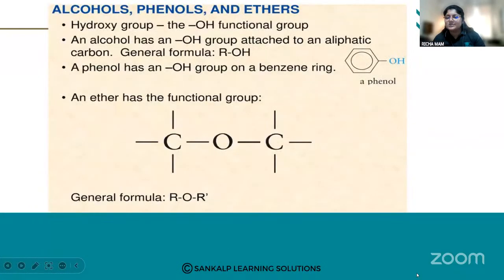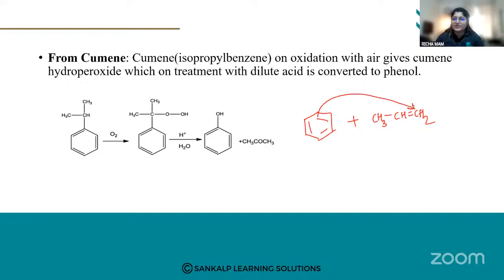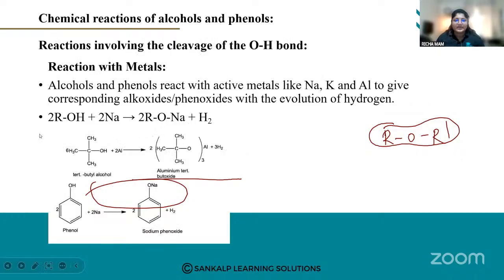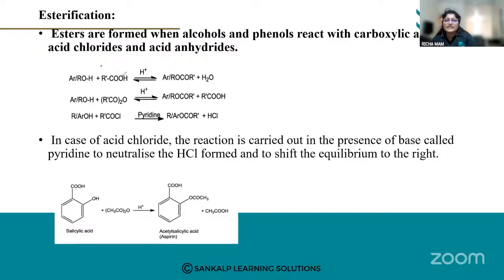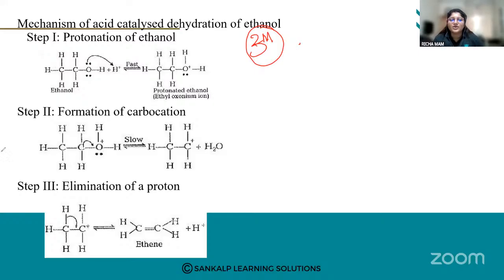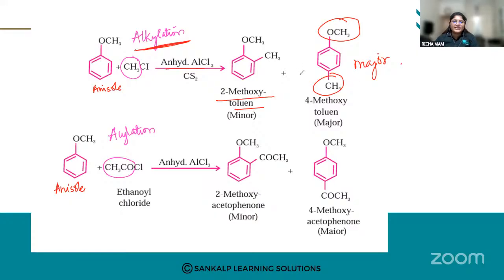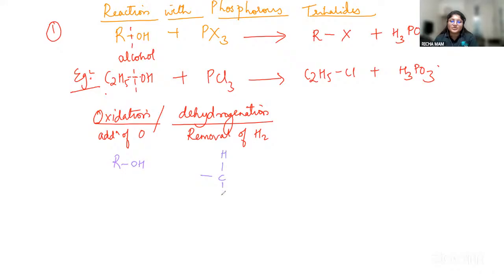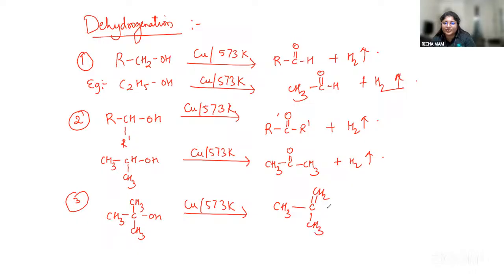KREIS SANKALP - Alcohols, phenols and ethers - Chemistry - Session 2